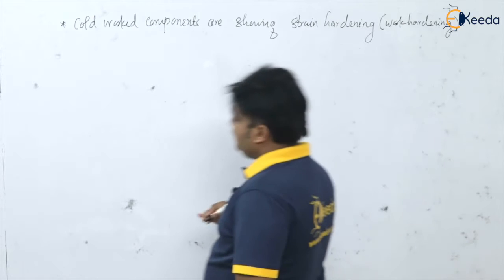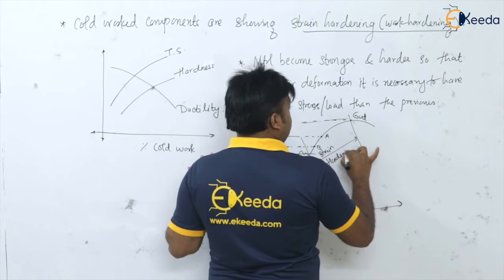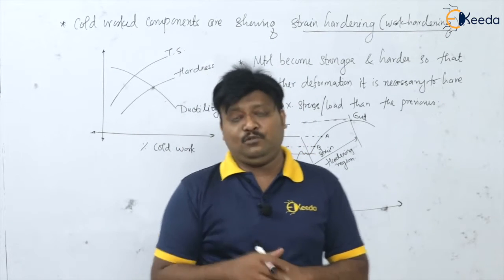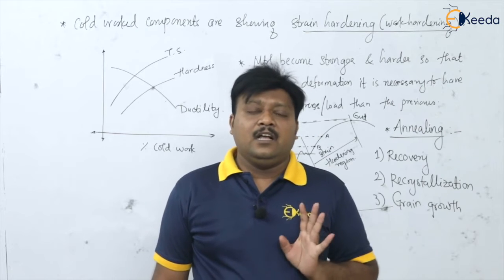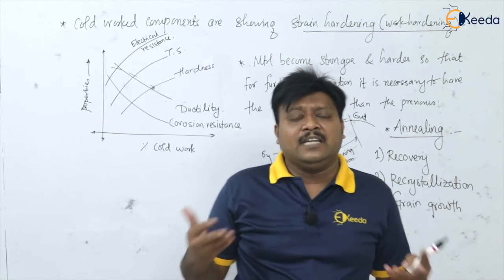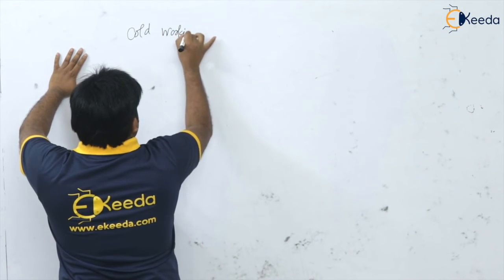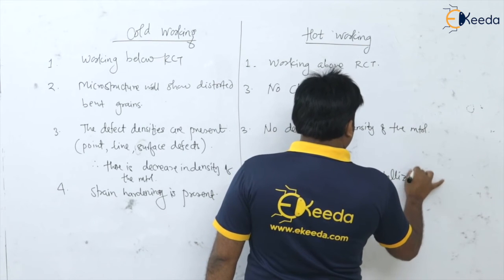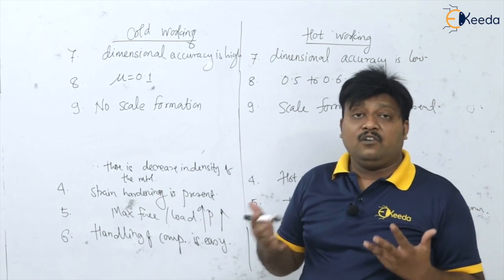Understanding the Basics of Metal Forming 2 | Metal Forming in GATE Production Engineering | GATE ME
Welcome back to our Metal Forming series! In this second installment, we delve deeper into the intricacies of metal forming processes, building upon the foundational knowledge from our previous video. Whether you're preparing for the GATE Production Engineering exam or simply eager to expand your understanding of metal forming, this video is designed to offer valuable insights. We cover key concepts and techniques that are essential for anyone venturing into the field of Metal Forming.

Happy Learning.